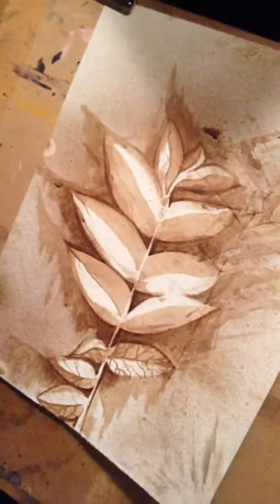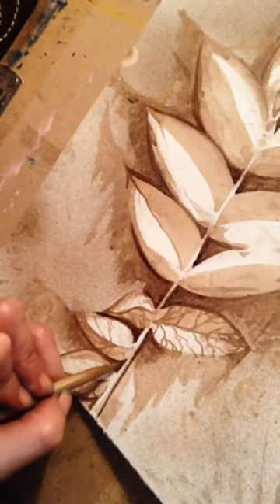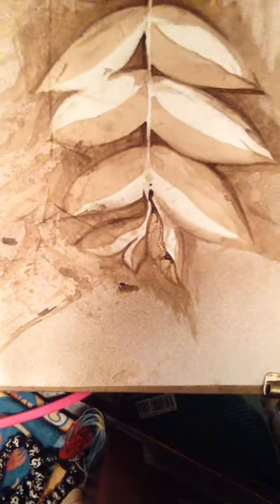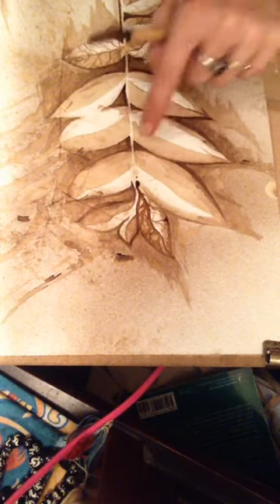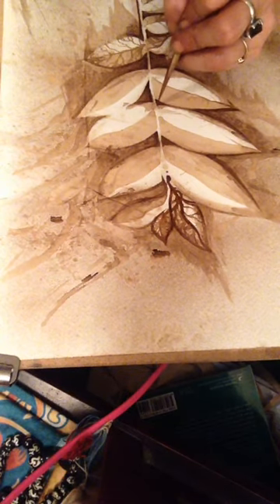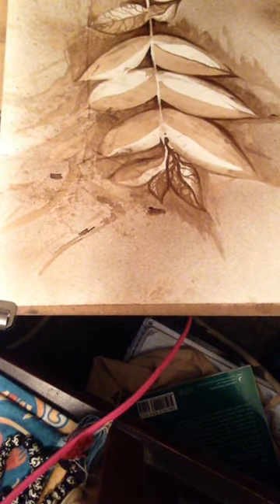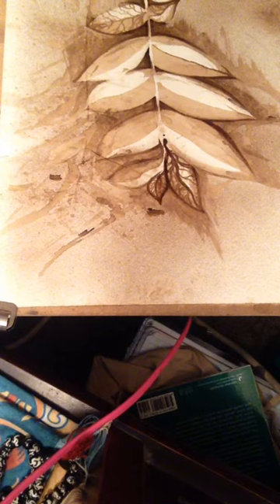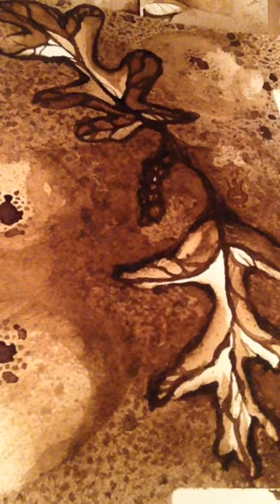Painting with handmade walnut ink